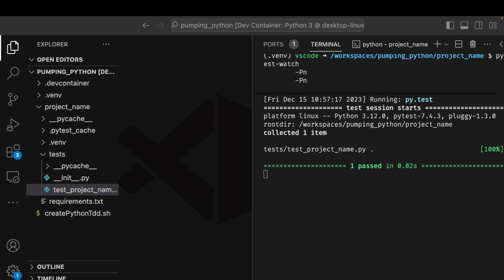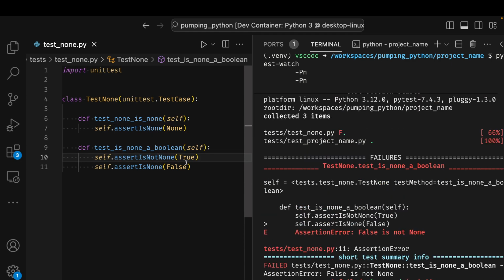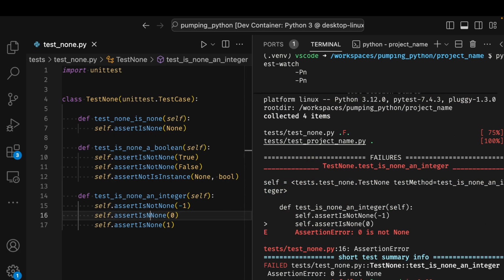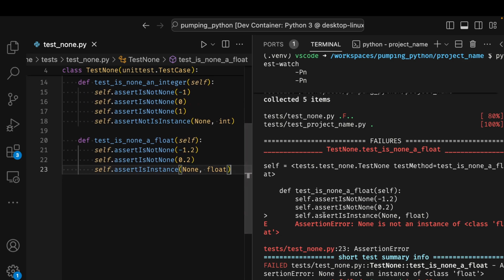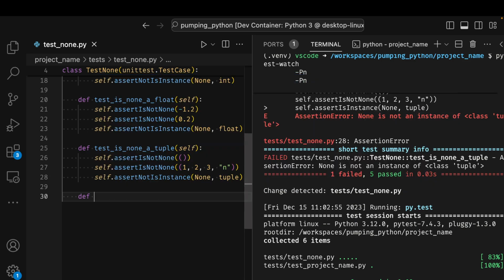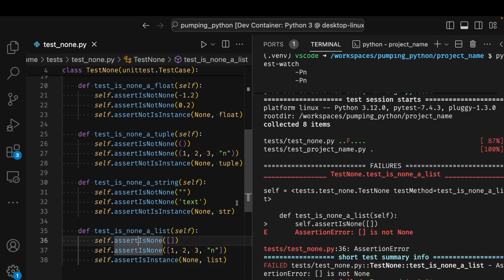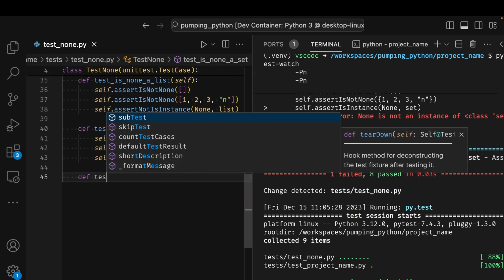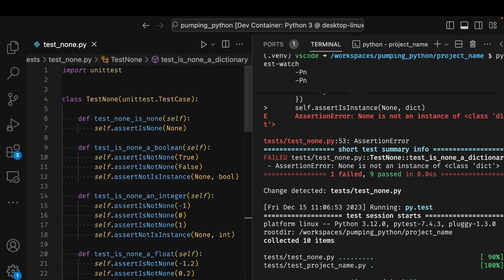data structures: None (no breaks)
None is an object that represents the absence of a value. These tests show what None is and is not